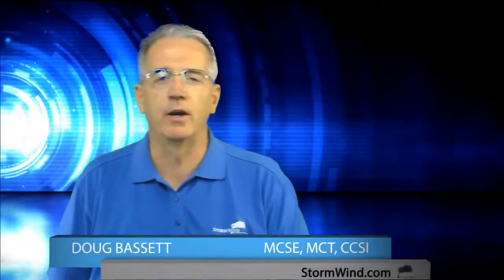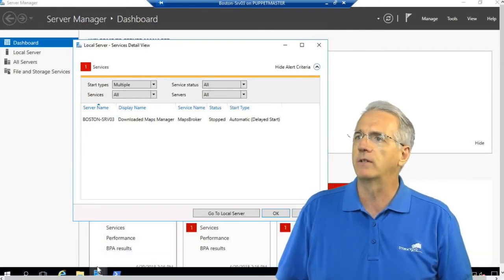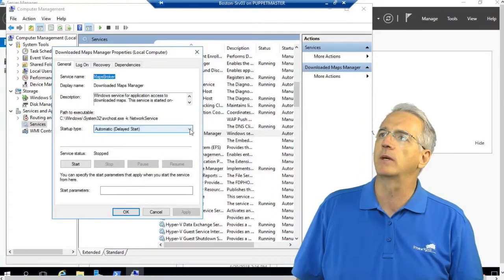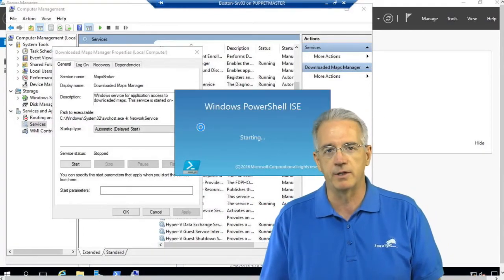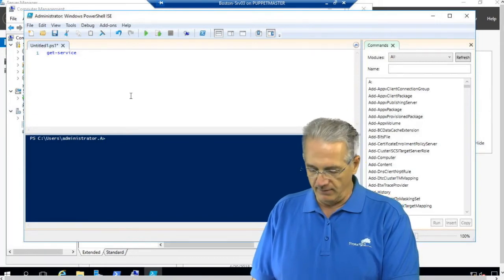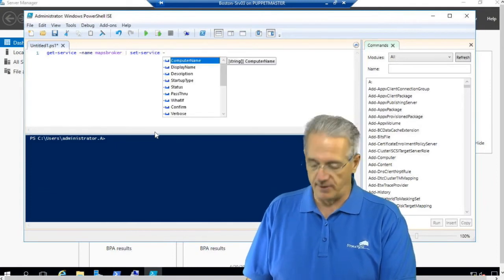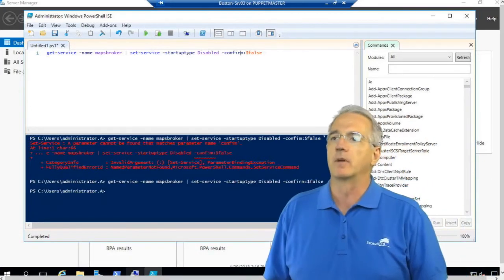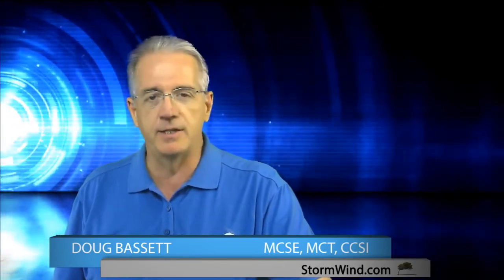Prune the Downloaded Maps Manager in Server 2016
Death to Downloaded Maps Manager, possibly the most annoying thing about Server 2016. Doug Bassett, StormWind Studios instructor, trims this service off for good.